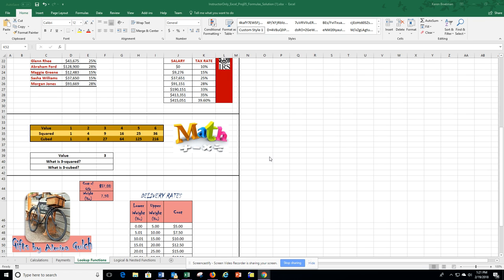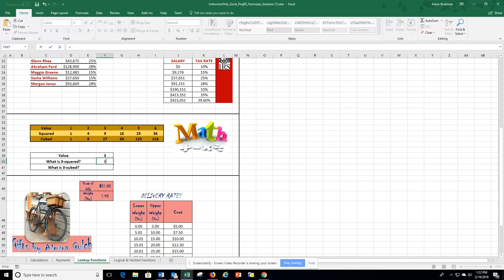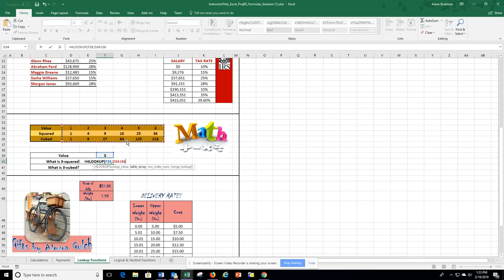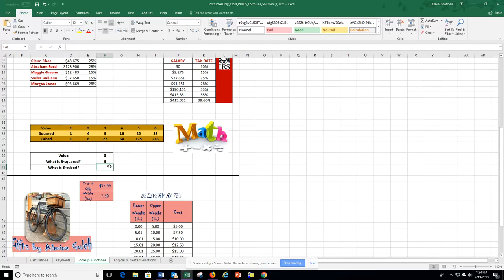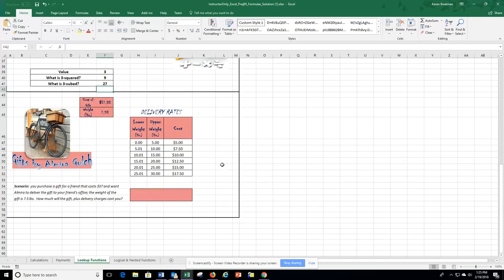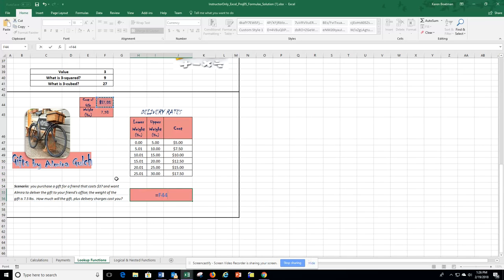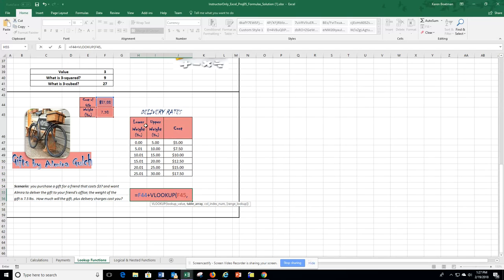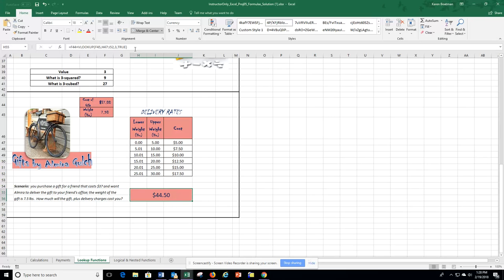Excel Project 5 Lookup Functions tab